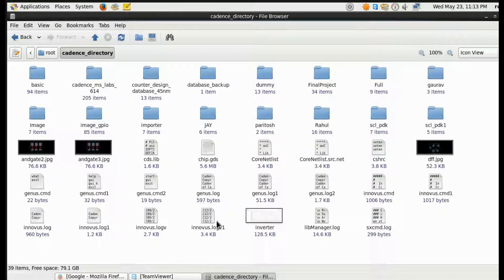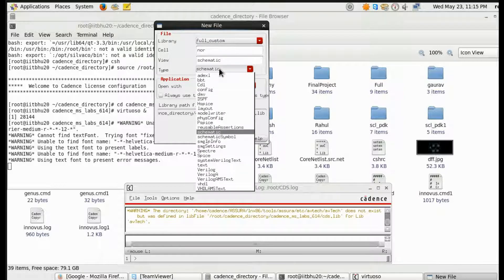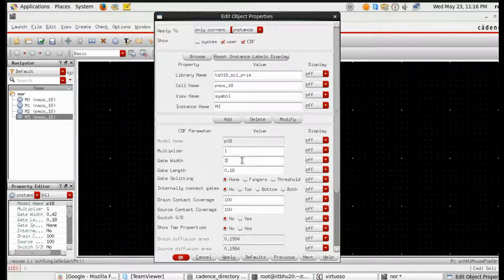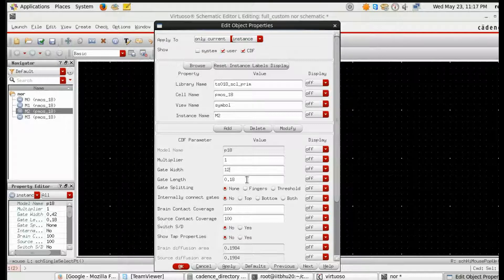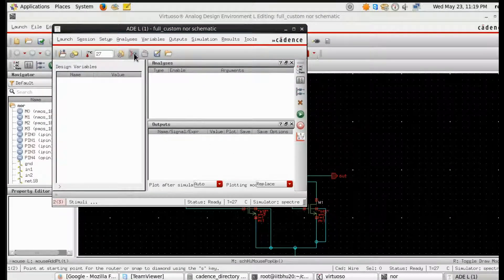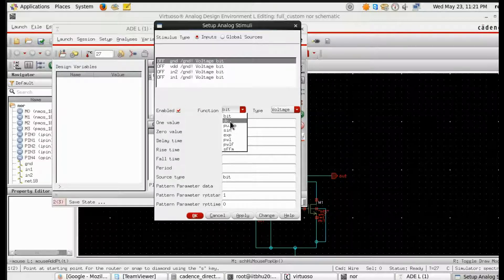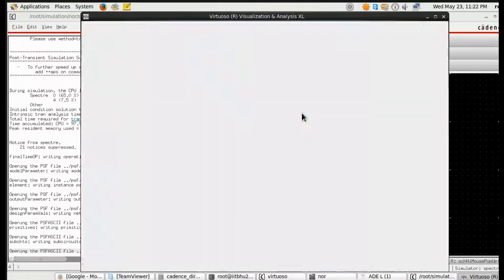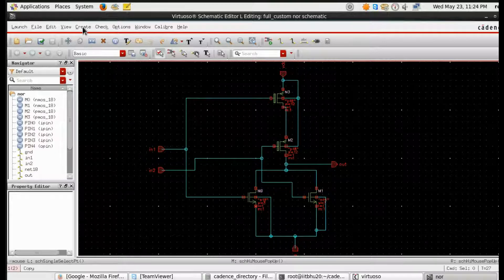schematic to layout (PART1) | VIRTUOSO | SCL PDK | PHYSICAL DESIGN | ASIC | VLSIFaB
In this video i have shown how to design schematic in cadence virtuoso and also how to do pre-layout simulation, also how to make symbol out of it.